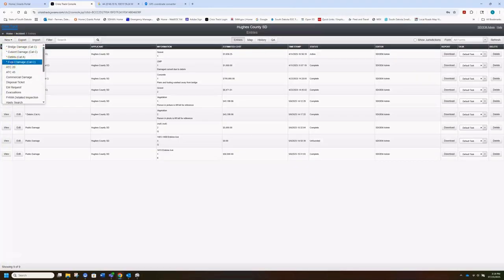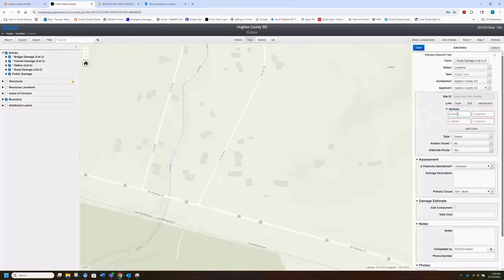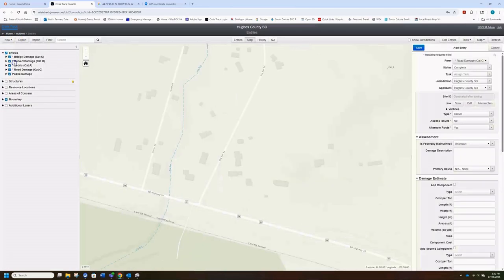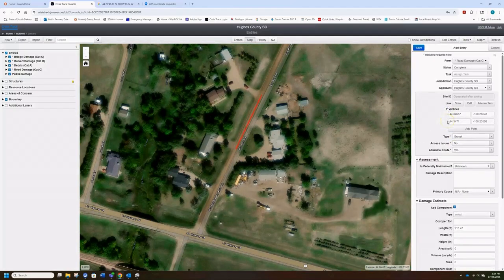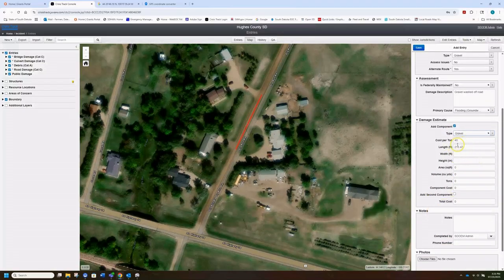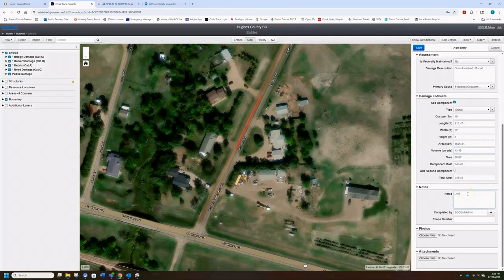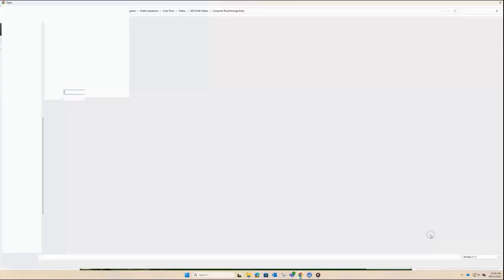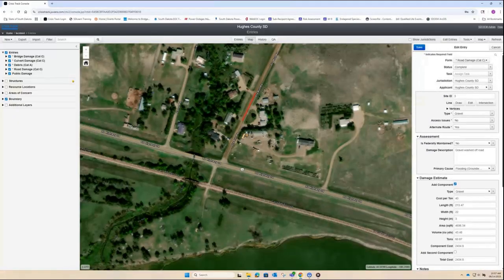Entering Damages from Computer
How-to video from SD Office of Emergency Management